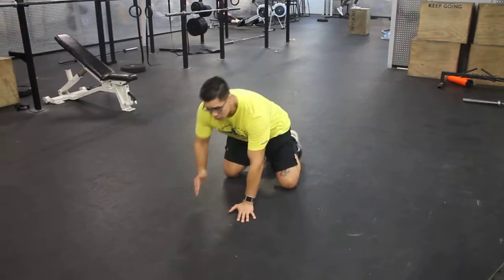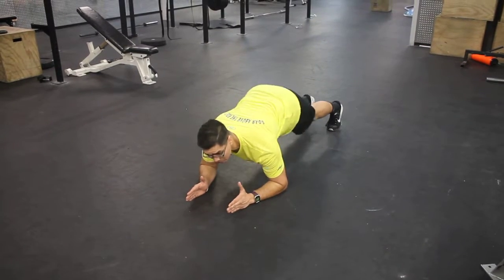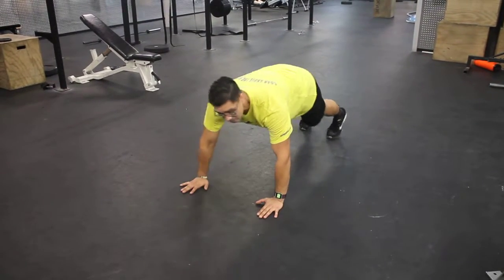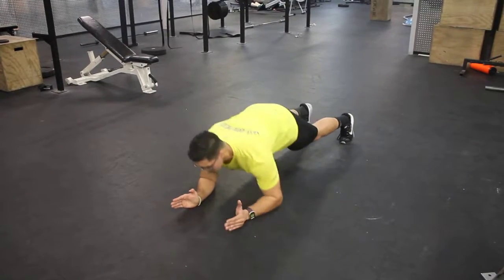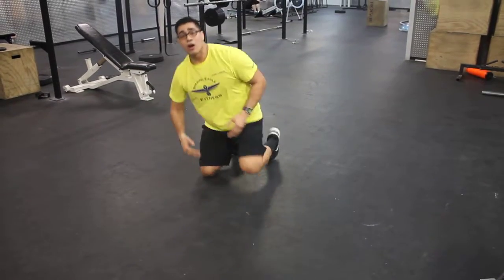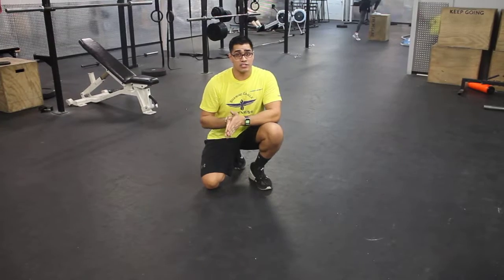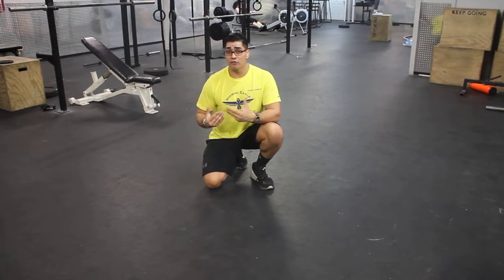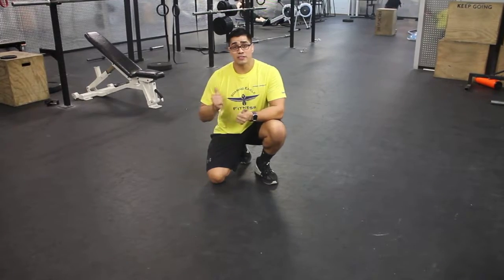Plank Build up Tutorial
How to perform plank build ups